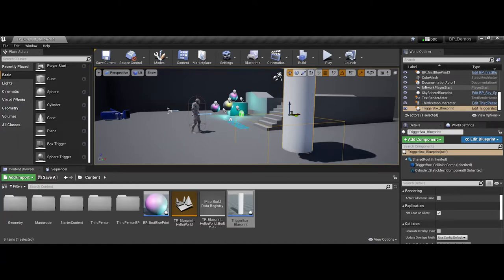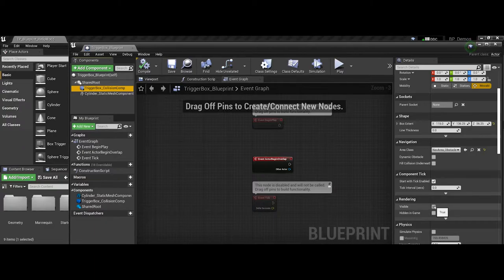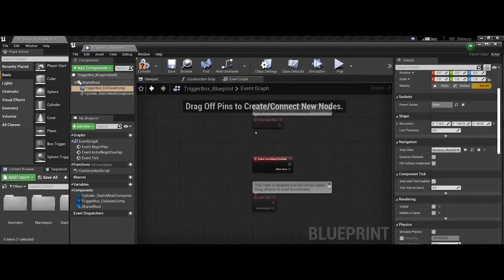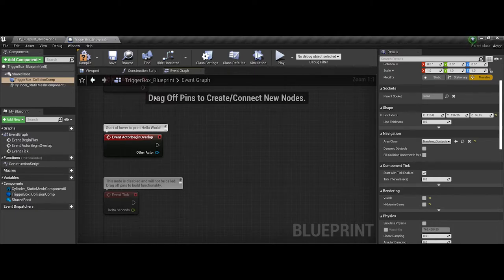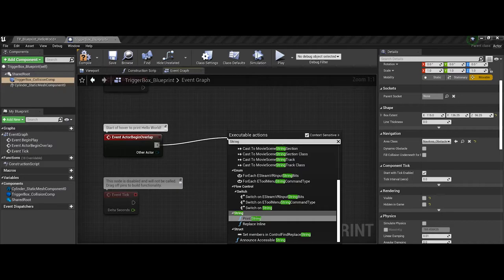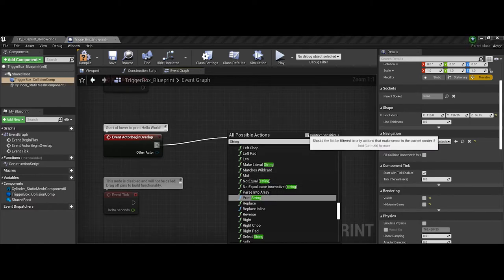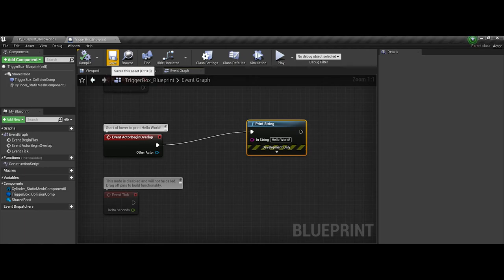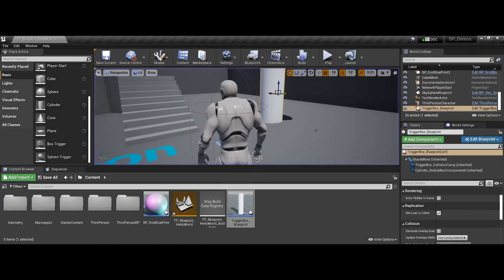Unreal Engine Blueprint - Hello World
Basic Introduction to creating a Hello World with Blueprints in Unreal.